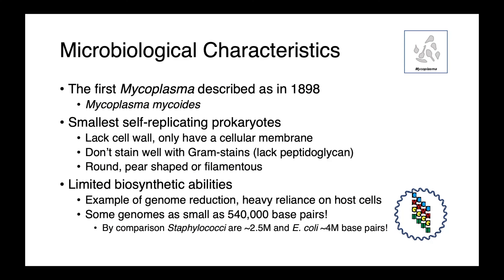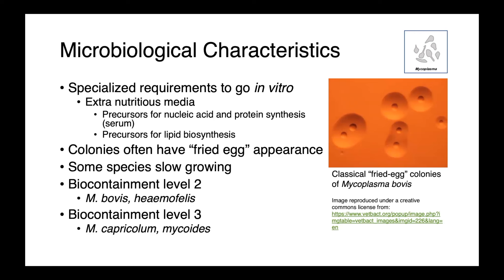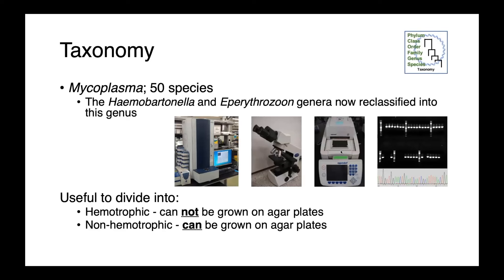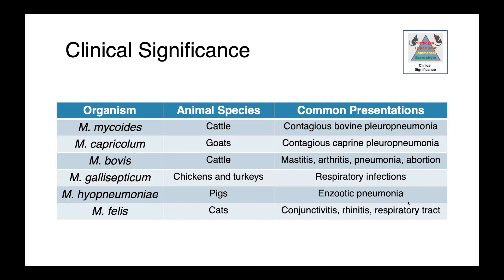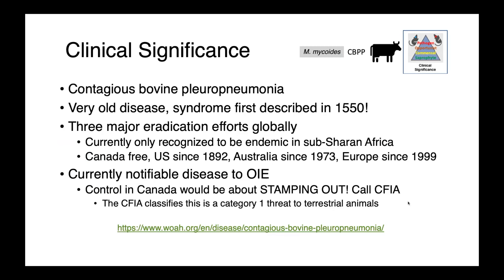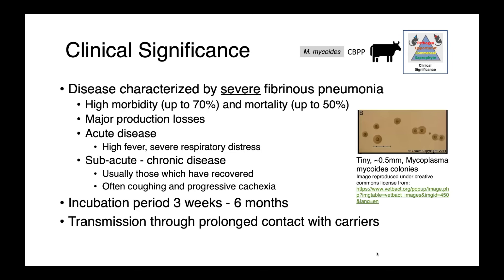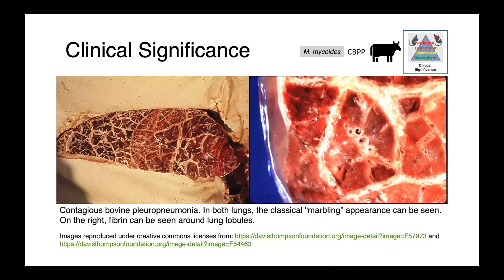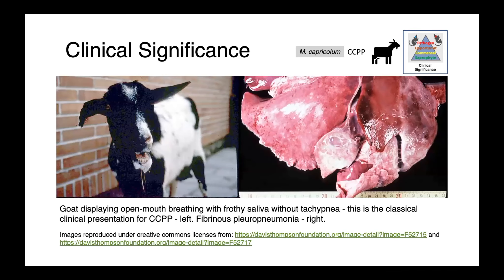Mycoplasma (Part 1) - Veterinary Bacteriology and Mycology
In this lecture, we discuss the smallest self-replicating prokaryotes: Mycoplasma. Organisms within this genus have evolved to be closely host associated and have undergone a process of genome reduction leading to some truly unusual bugs! Mycoplasmas tend to be somewhat host specific, but include some VERY important current and historical diseases - the first species of Mycoplasma to be described was the bovine pathogen Mycoplasma mycoides. I'll cover the basic microbiological characteristics, taxonomy, virulence factors, common clinical presentations, sample collection and diagnostic strategies, zoonotic potential and treatment options for these organisms.